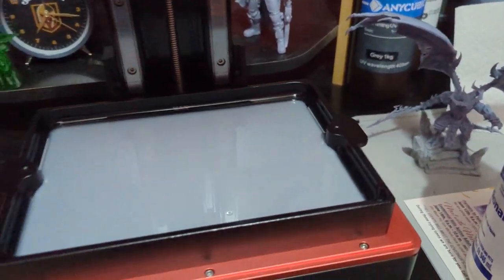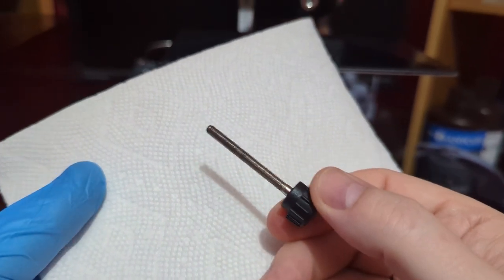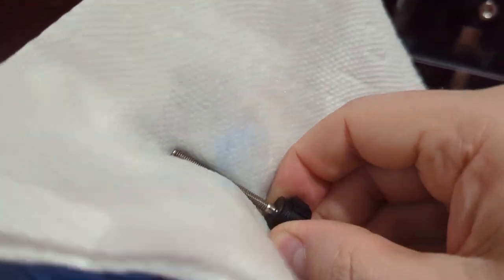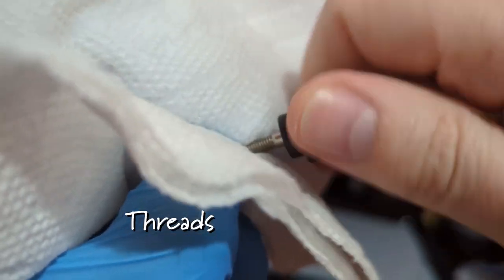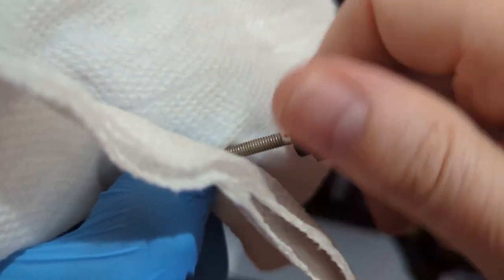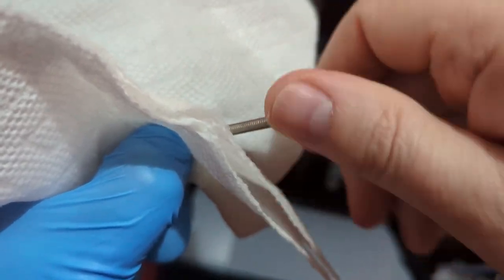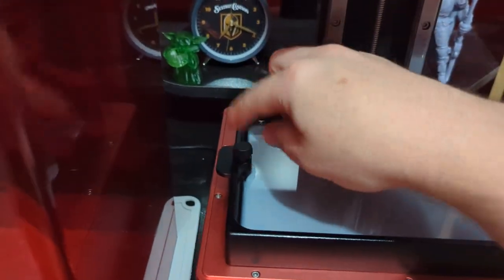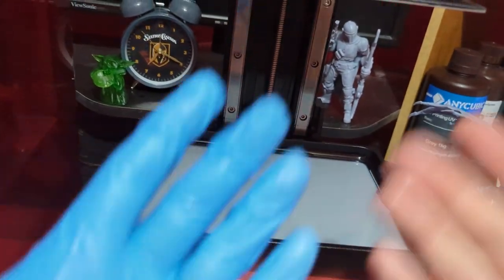Clean the Vat Screws on your Resin 3D Printer the Easy Way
Just a quick how-to video on the easiest way to clean dirt, gunk and build-up off your resin vat screws for your resin 3D printer.

Spray bottle (mine came from Lowe's) filled with 90% isopropyl alcohol (IPA) and a paper towel is all you will need.

Barely audible music by DayFox from Pixabay